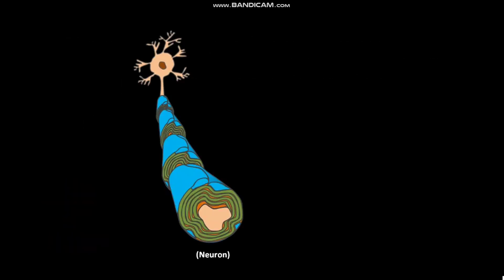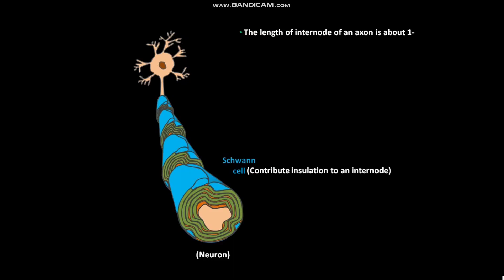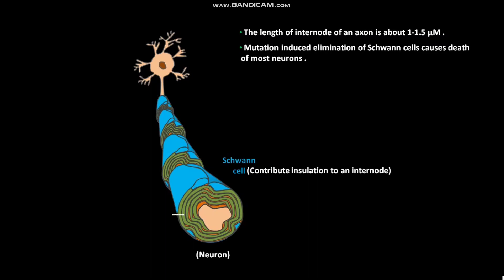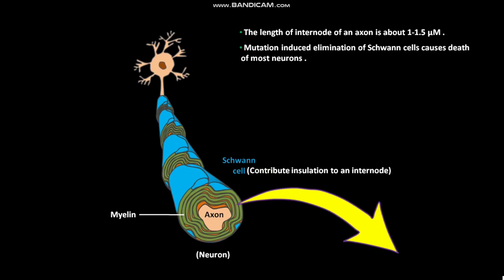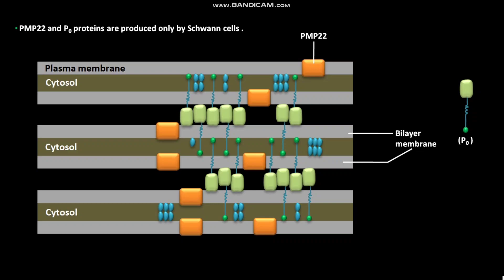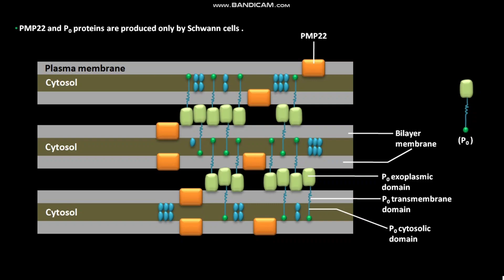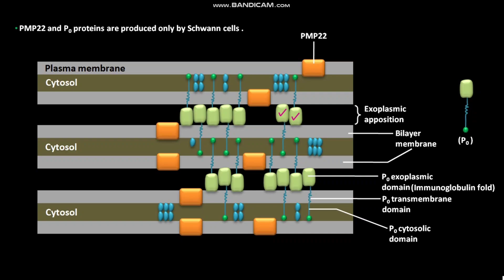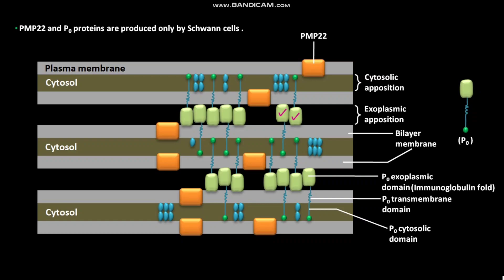Formation and structure of a myelin sheath in the peripheral nervous system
In this video we have discussed about the formation and structure of a myelin sheath in the peripheral nervous system .